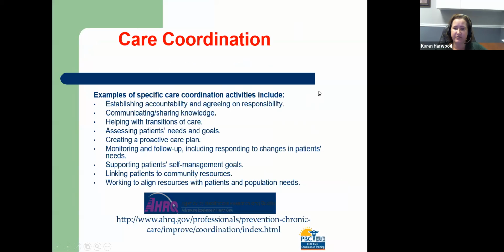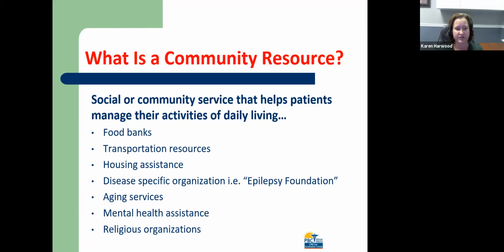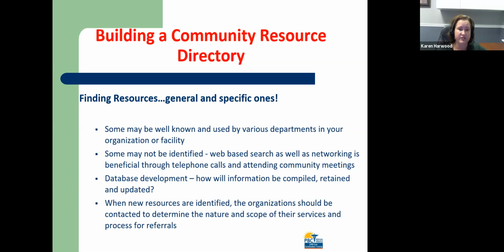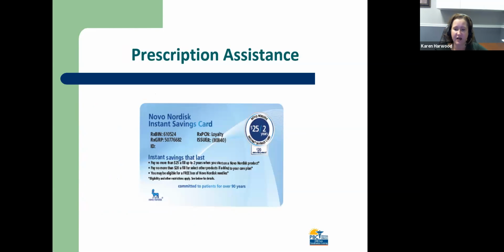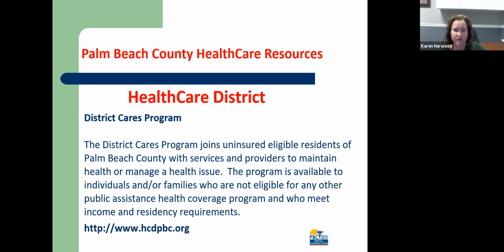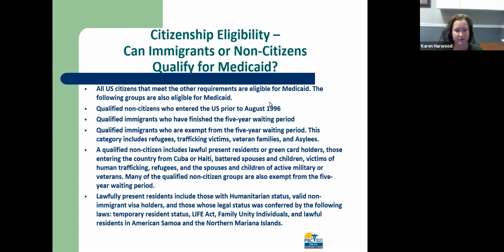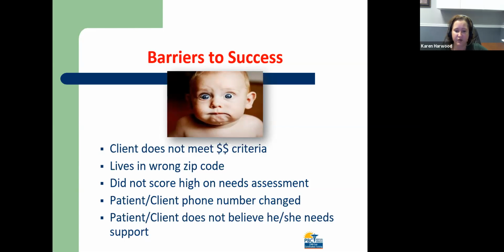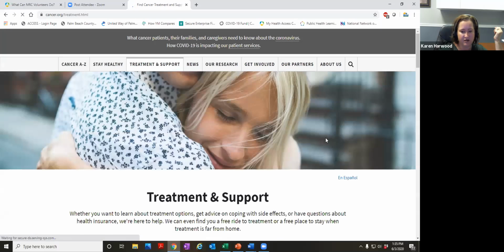Healthcare Access & Community Resources for Seniors Palm Beach | Broward | Allegiance Home Health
Healthcare Access & Community Resources for Seniors in Palm Beach and Broward by Allegiance Home Health, a home care agency in Boca Raton, Deerfield Beach and Stuart, Florida.

Community-based programs and services can help senior citizens in Palm Beach County and Broward County, Florida maintain active, safe, and comfortable lives. This presentation focuses on the community resources available to our seniors here in South Florida.

Presenter: Karen Harwood MSW CCM SHRM-CP, Director of Community Programs at Palm Beach County Medical Society Services.

Sign up for our FREE Newsletter and receive an exclusive report on “Suggestions for Successful Home Care Placement.”